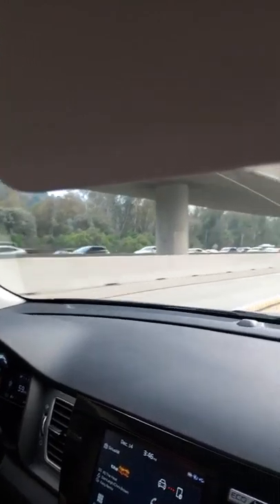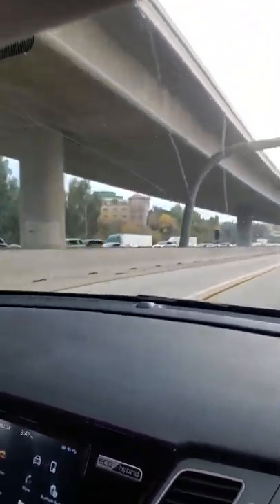TESLA TAG! THE NEW SLUGBUG GAME!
Since Slug bugs are outdated and far and few between, I created TESLA TAG! Similar to slug bug, but you have to say the color and tesla BEFORE tagging. It has to be viewable by others!